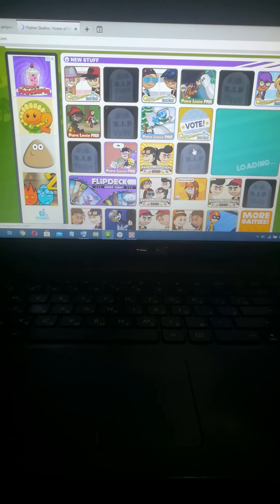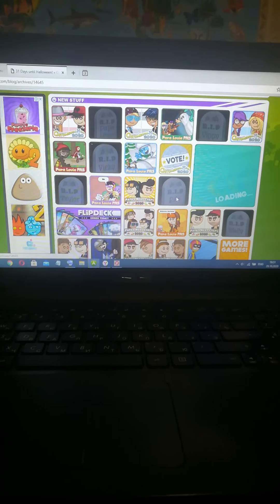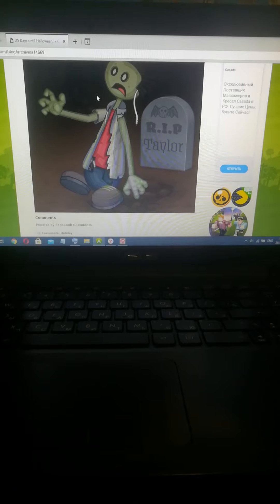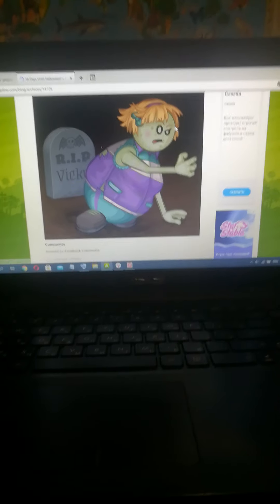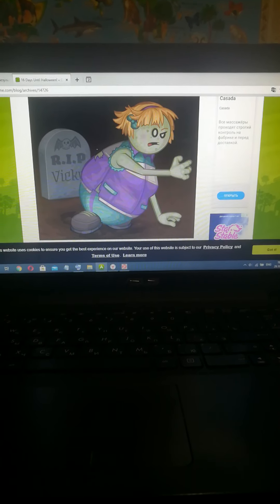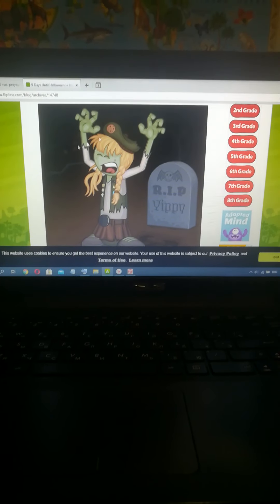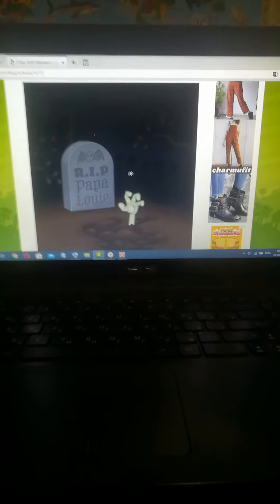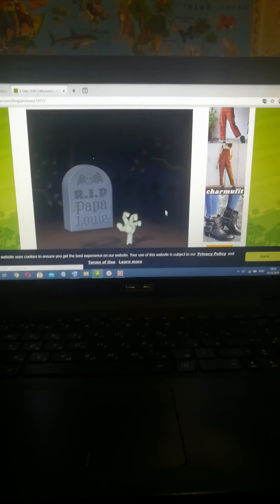Papa Louie Zombie Characters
2 days until Halloween! I really want Kahuna Big Pauly Marty Clover Rico as Zombies😟